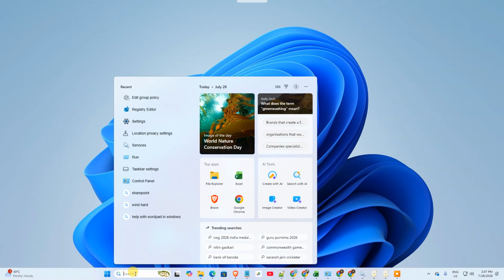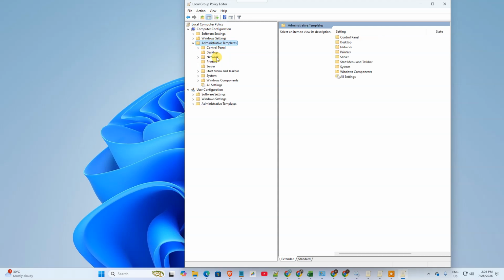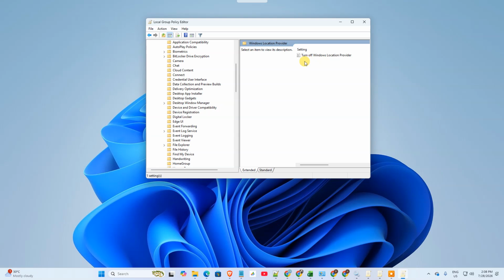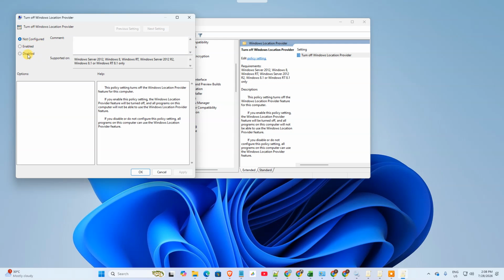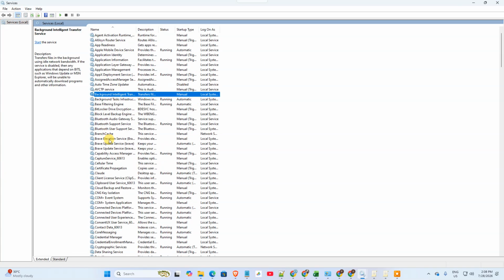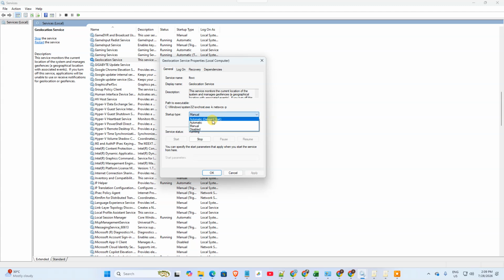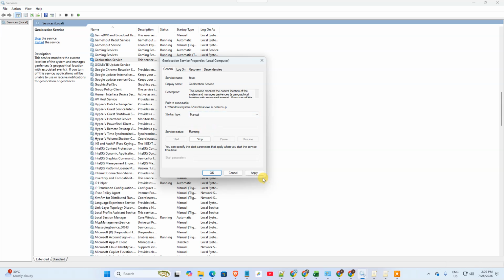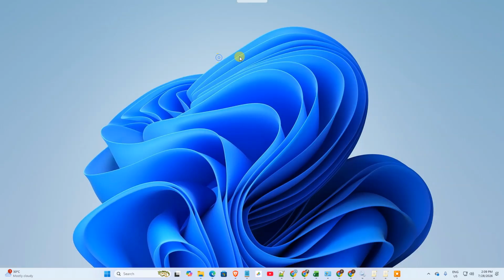can't turn on location services windows 11? | unblock Location Services?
Explains step-by-step if you can't turn on location services windows 11 in this video.